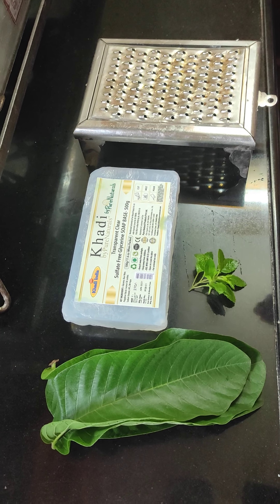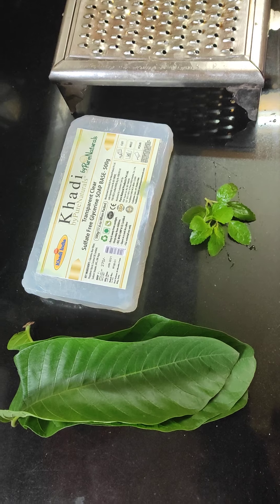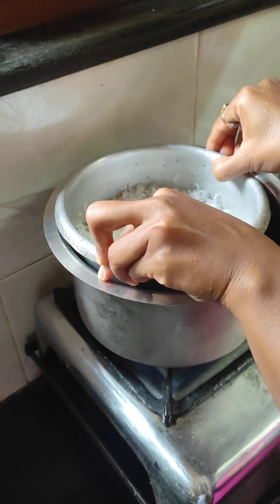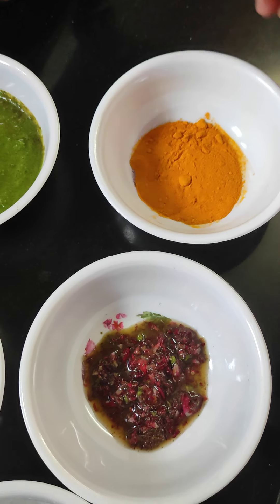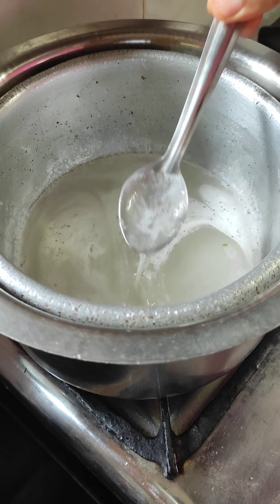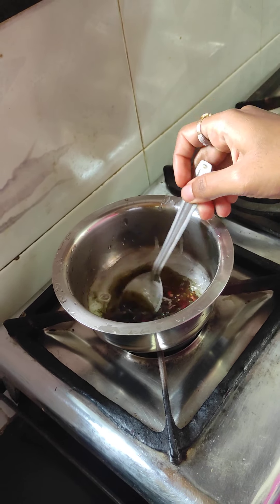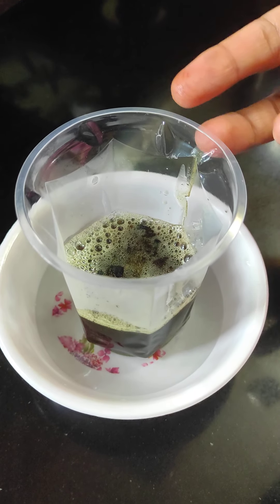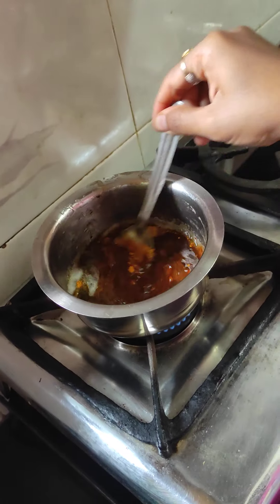Herbal Soap making at home process in Kannada ಮನೆಯಲ್ಲಿ ಹರ್ಬಲ್ ಸೋಪ್ ಮಾಡುವ ವಿಧಾನ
Ingredients:
Soap Base = 500gm (makes 5soaps)
Tulsi leaves = 15-20
Guava leaves = 7-8
Rose petals = 2 roses
Turmeric powder = 1 teaspoon
Orange peels powder = 1 teaspoon